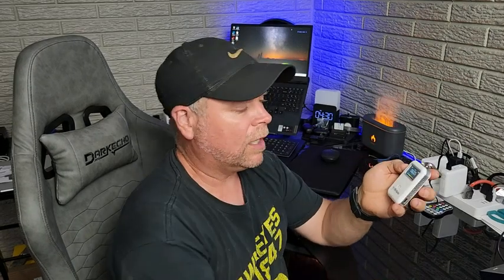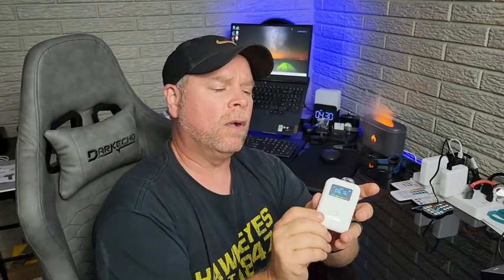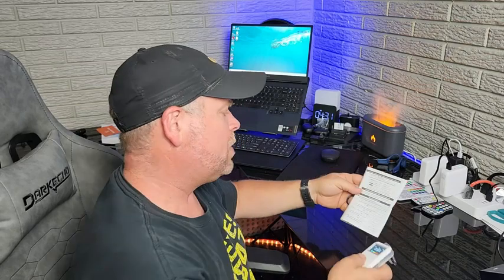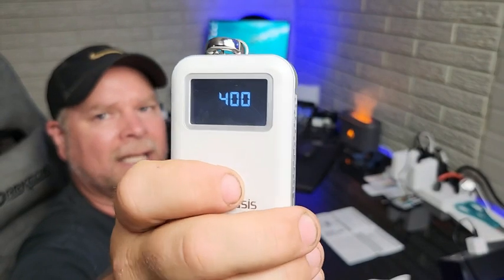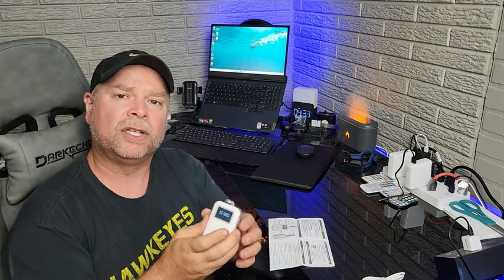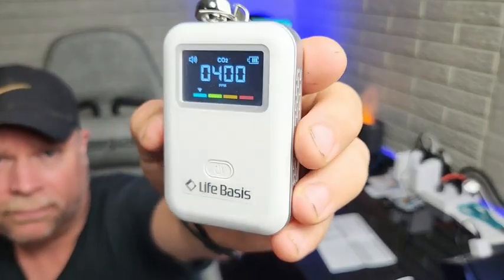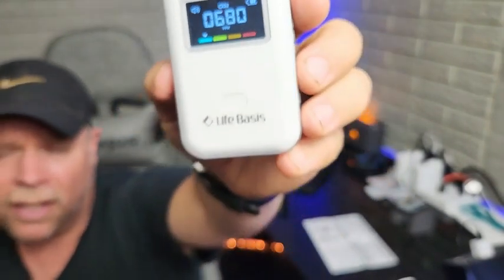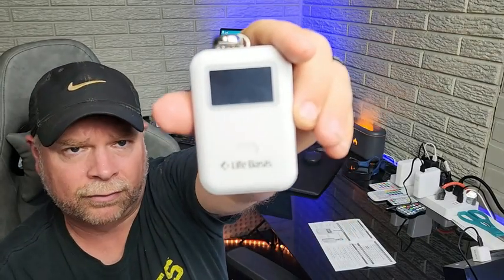LifeBasis Mini CO2 Detector Set Up Instruction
This video demonstrates how to recalibrate LifeBasis mini CO2 monitor when you get it first.
LifeBasis mini carbon dioxide detector is the upgraded version CO2 monitor with high precision sensor, LCD screen warning display and alarm function, real-time monitor and timely alerts air quality.
Very easy-to-use, portable ,rechargeable, can be used at schools, office, home, factories, hotels, grow tents, hospitals and anywhere high levels of carbon dioxide are emitted.